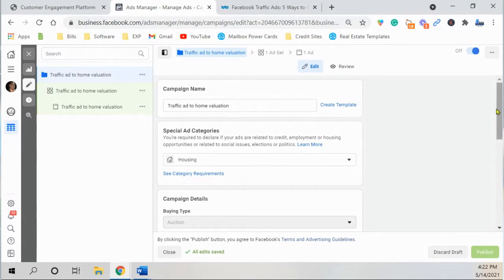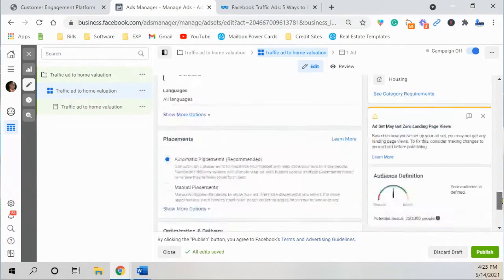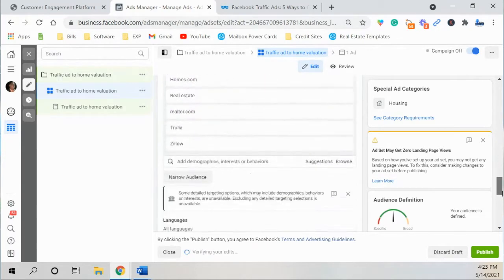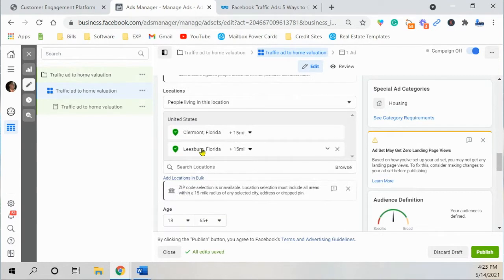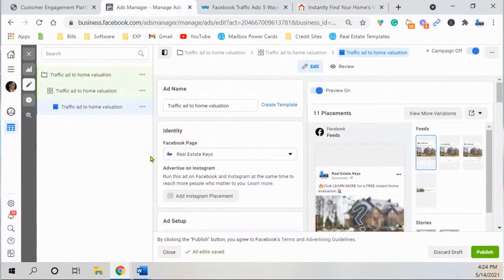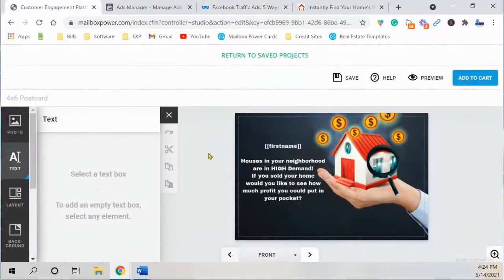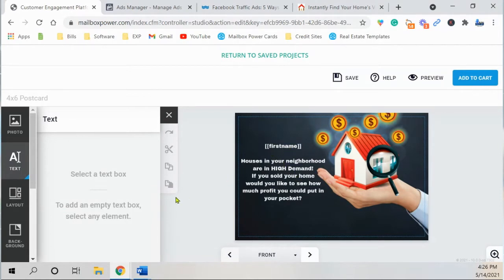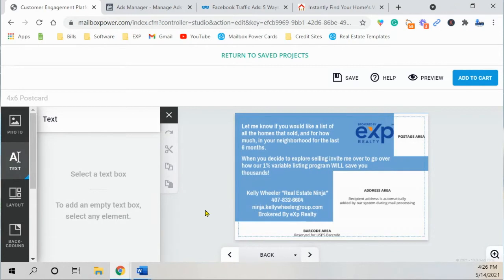How To Covert FaceBook Leads With Direct Mail And KVcore | Facebook Lead Generation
You have several choices when running a Facebook Ad for your real estate business. This video covers the Traffic Ad Strategy. These typically cost $.05 to $.20 cents per lead.

We are using a Home Evaluation Link inside KVcore as the website we send people to. While we are only going to get the client's address, as the video states. that is all we need. I use the MLS tax records to find the name of the owner of the property submitted in the ad and that is where the magic starts.

Once I have this VERY LOW-COST lead, I will send them a $.37 cent full-color postcard with an offer, my branding, several free "gifts, and more. You need to think long game with this strategy and start to build your pipeline of sellers in the next 1-12 months.